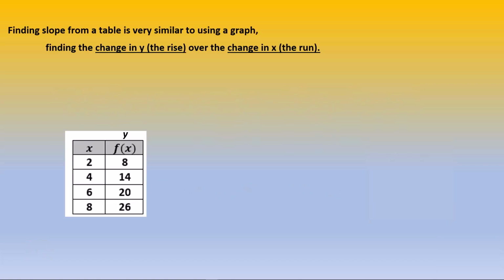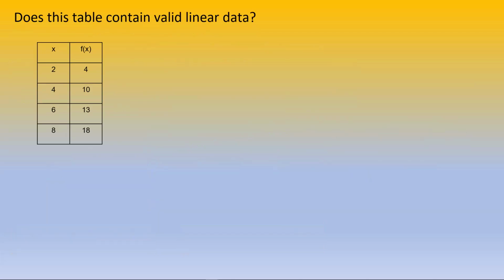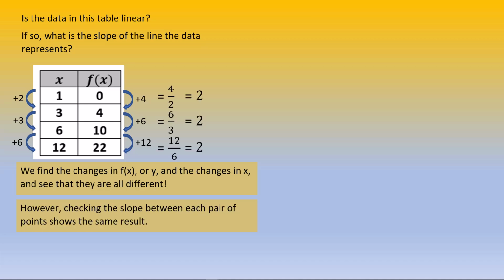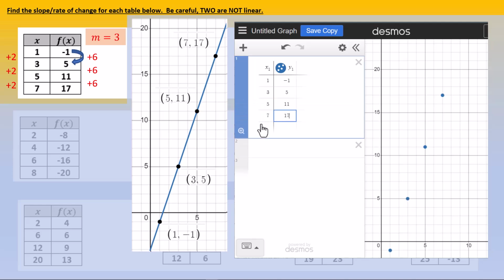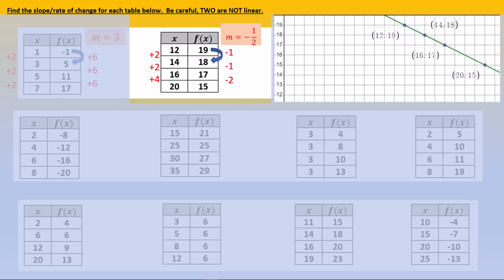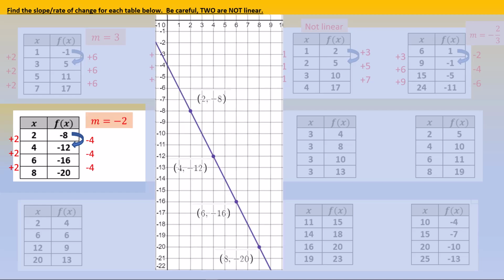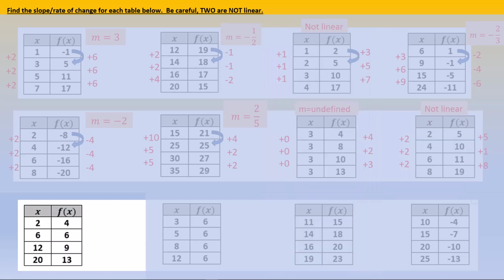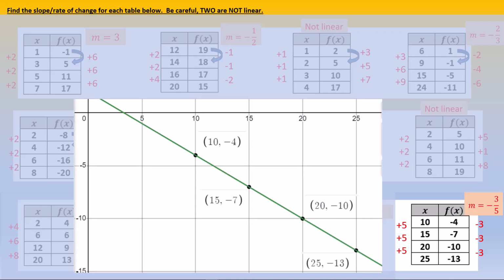ByJO - Welcome to Algebra - A4B Finding Slope From a Table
Algebra
Slope from Table Data
Desmos
Linear Regression Formula